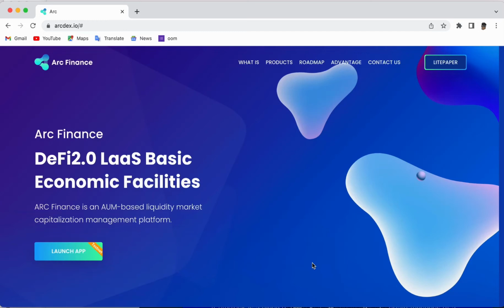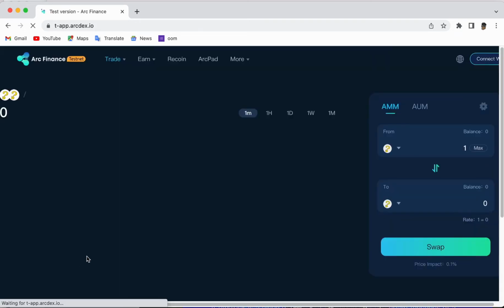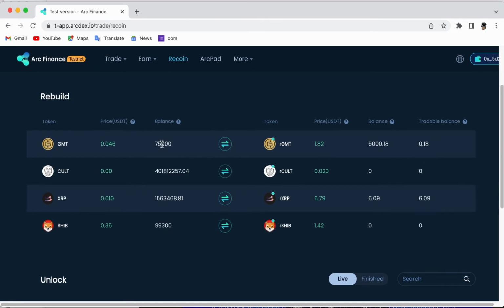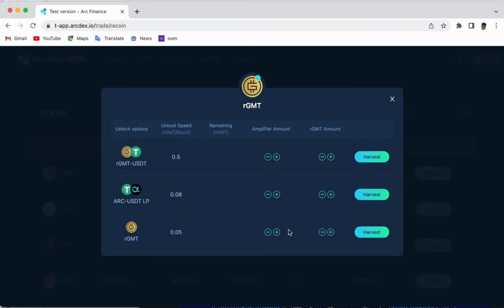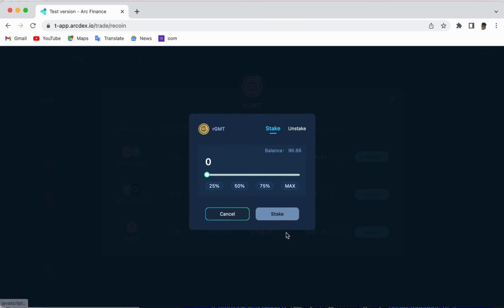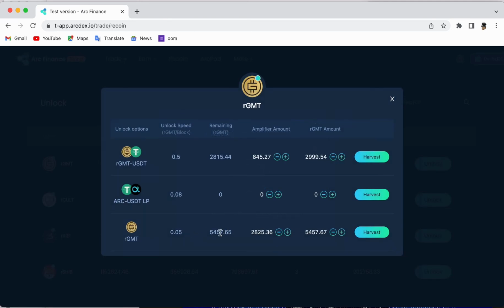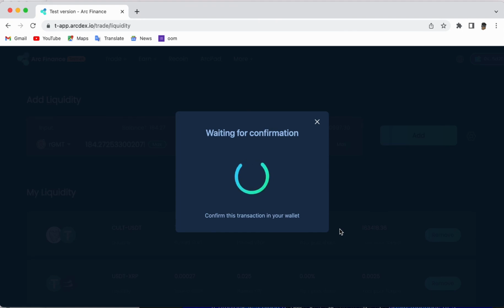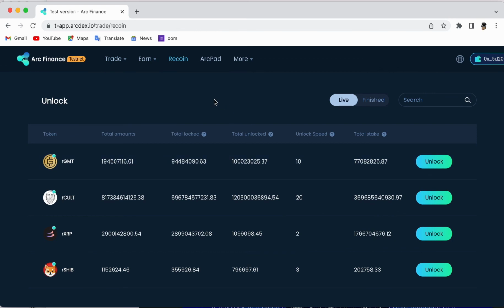Arc Finance AUM Mechanism | Recoin explained